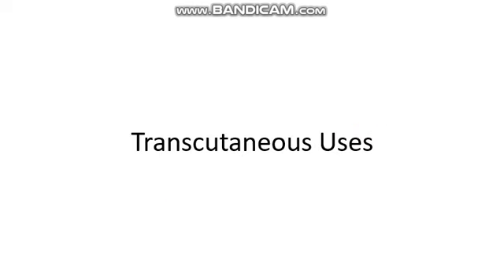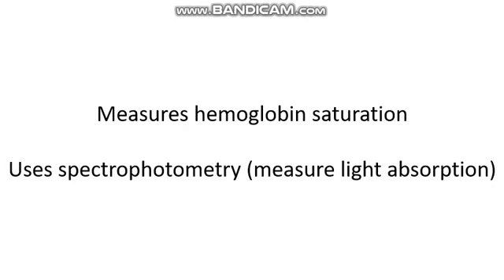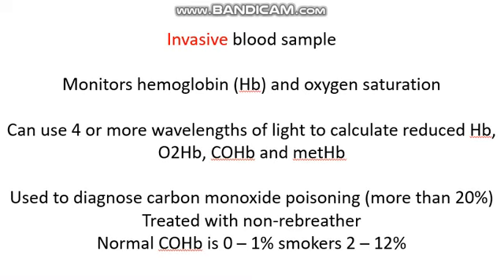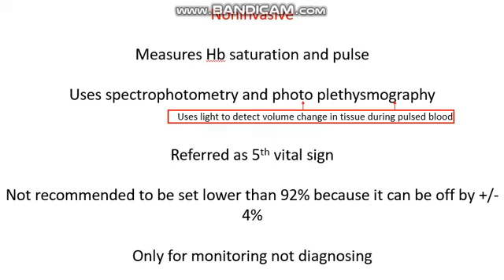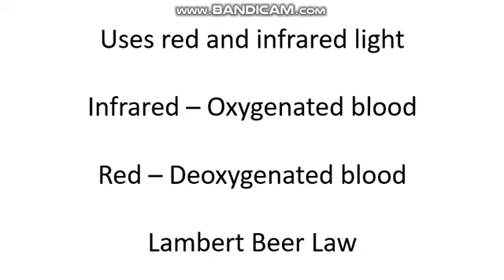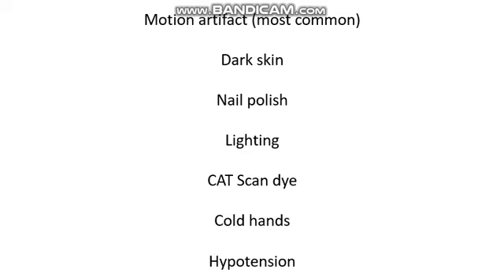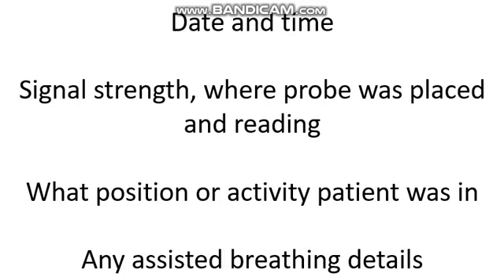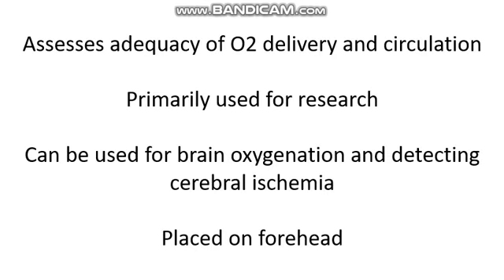RESP 101 SG9 GE Monitoring Video